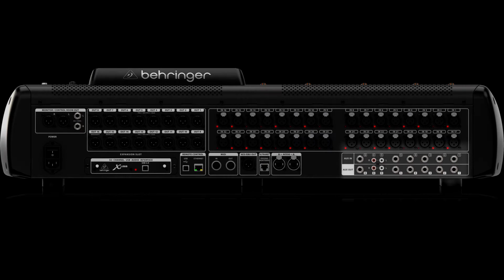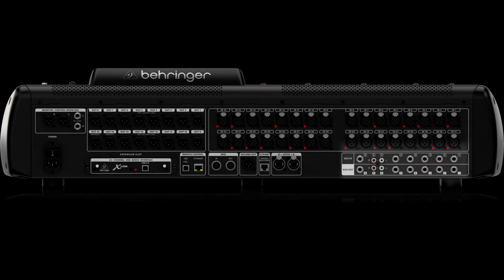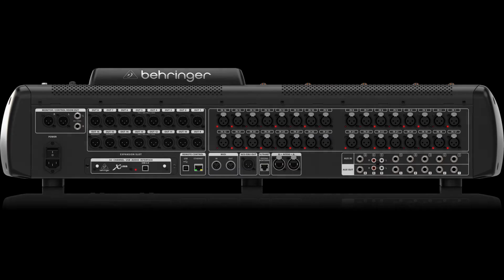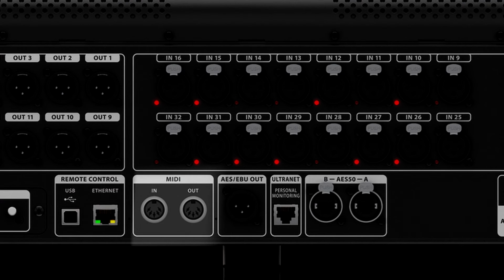Digital Audio Connection Types On Behringer X32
Knowing what every connection does on the back of your audio mixer both saves you time and increases the quality of your work.

If you’ve ever looked at the back of a mixer and thought, “what on earth are all these connections?” Then I have a video just for you.

Knowing what every connection on a mixer is used for doesn’t only give you confidence, it will speed up your decision-making, reduce errors and in the end help you mix a better show. And that’s what we really want, isn’t it? To be a part of great experiences, wherever that might be.

In this video I’ll take you through every connection on the back of a digital audio mixer, We’ll talk about:

Analogue vs. Digital Audio
Analogue audio connections
Digital audio connections
Other data connections
And when to use each of them.

00:00 Introduction
00:54 analogue vs. digital
04:33  Analogue connections
05:25  Aux in and out
06:05 Digital connections
06:19 AES3
07:21 AES50
10:09 USB
11:02 Data connections
11:47 Summary